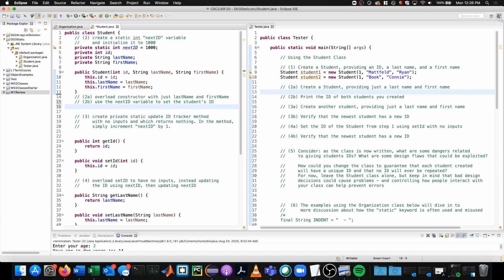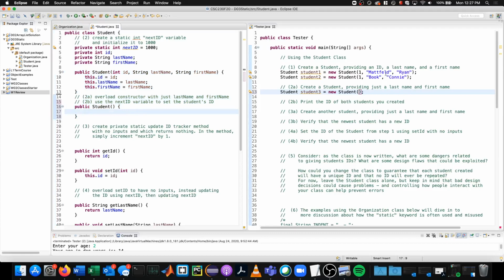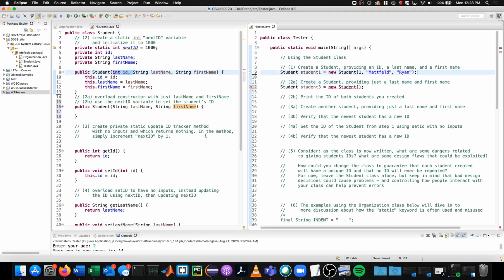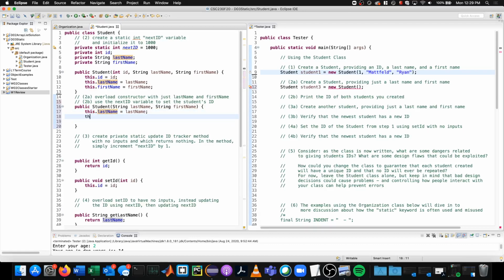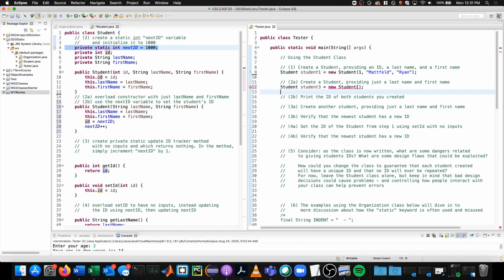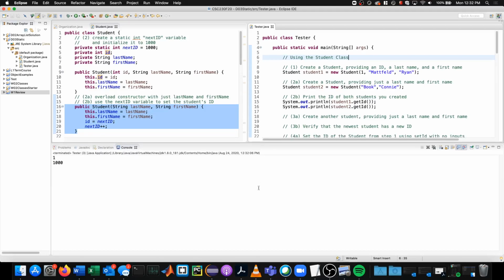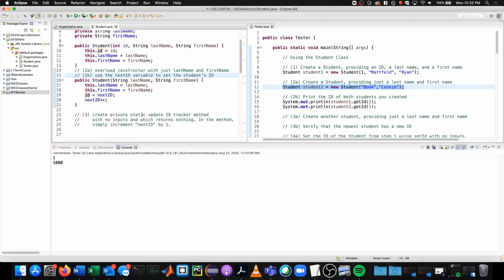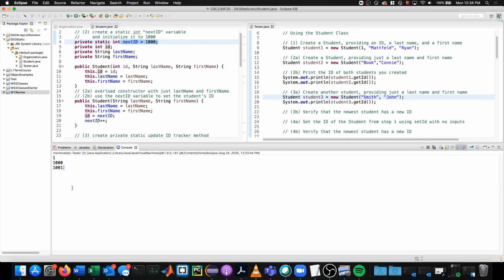Classes Advanced 2 Overloading Constructor